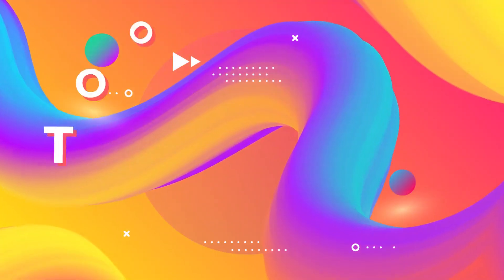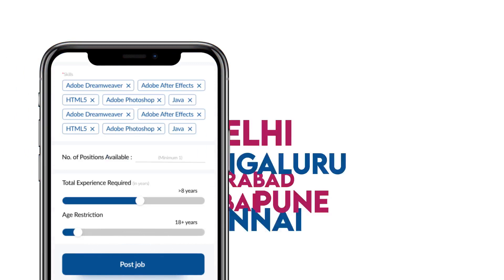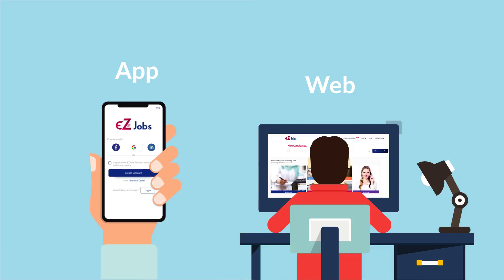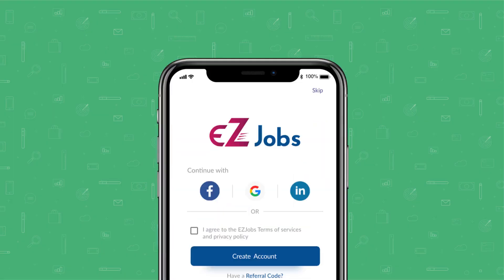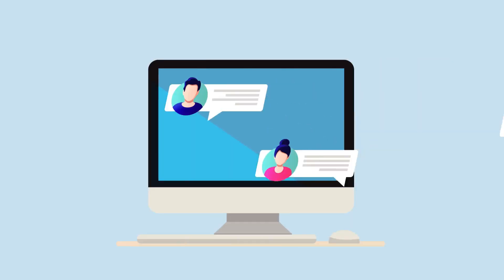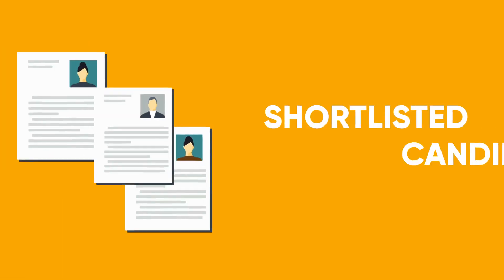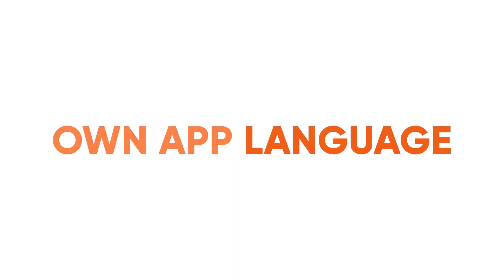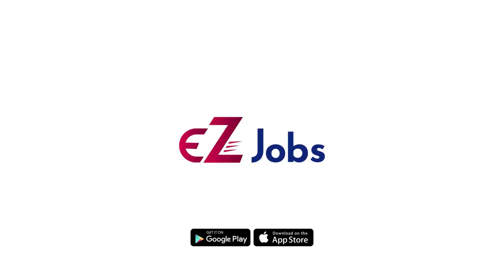Ten Reasons EZJobs is better than any Other Recruitment Portal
to Apply Jobs
​ is an absolutely cost-free job platform with no signup fees and zero hidden costs.